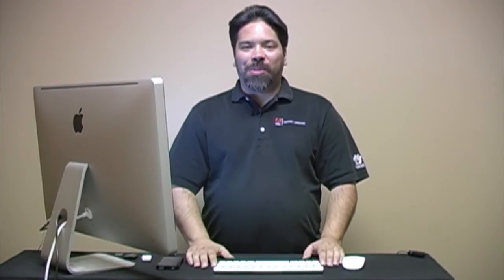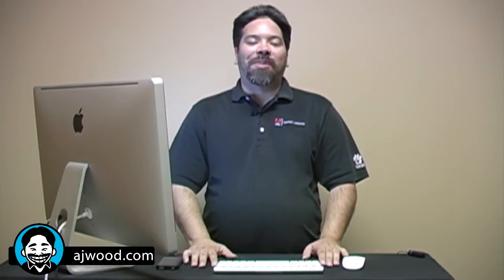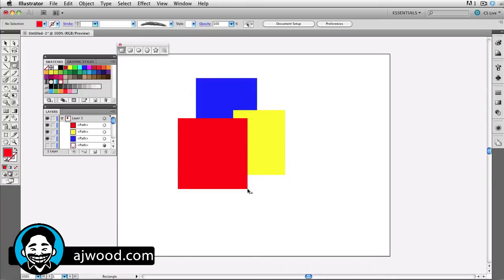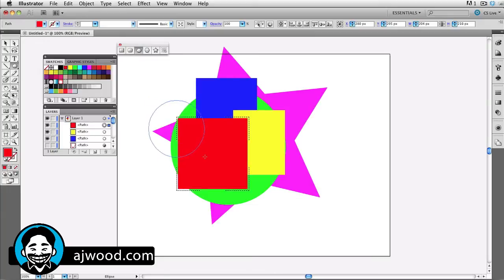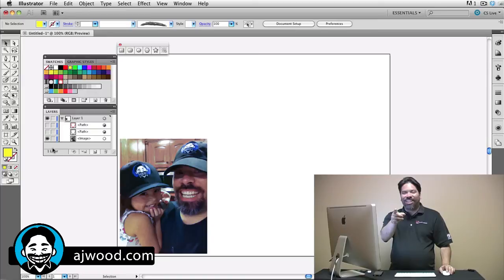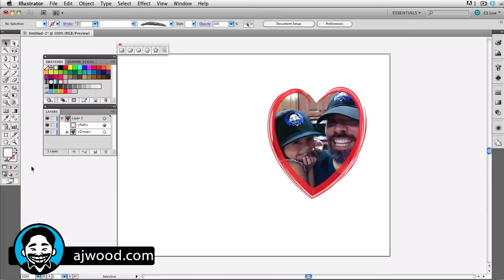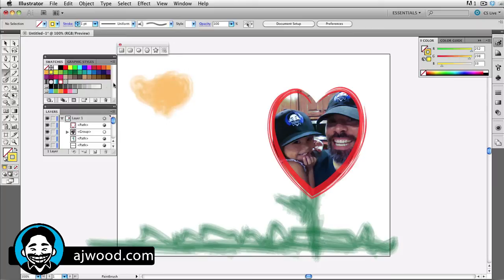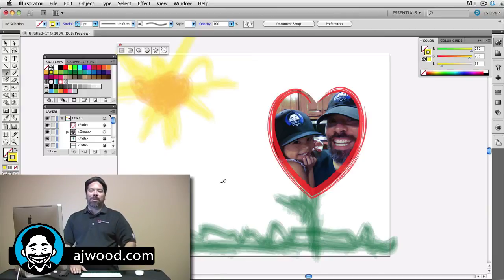Illustrator CS5 using Draw Behind and Draw Inside Modes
I Create Content #36. Learn how to use Illustrator's Draw Behind & Draw Inside modes for your artwork.